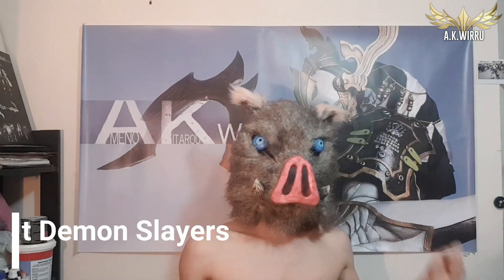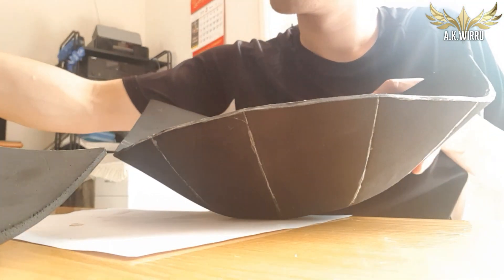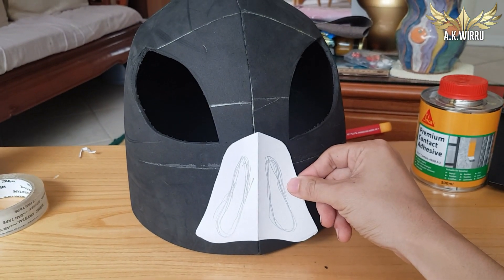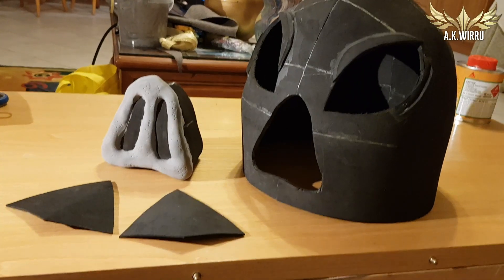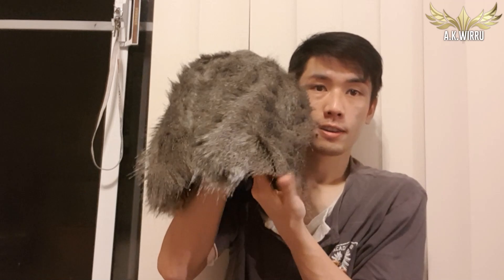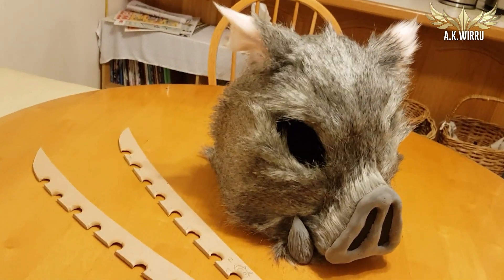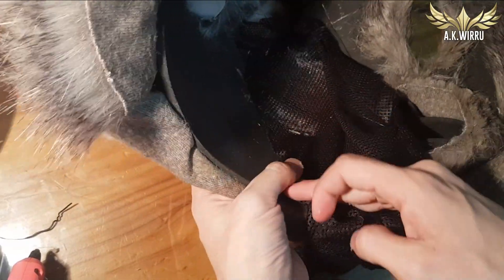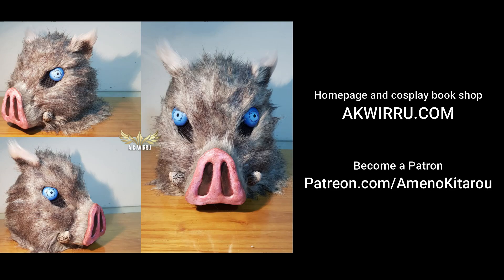Making Inosuke (PART 1) | Demon Slayer Cosplay Tutorial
The road to cosplaying the entire squad of Demon Slayers continues!
I'm onto Inosuke at the moment and I've just finished the head. Watch me make a cute pig.